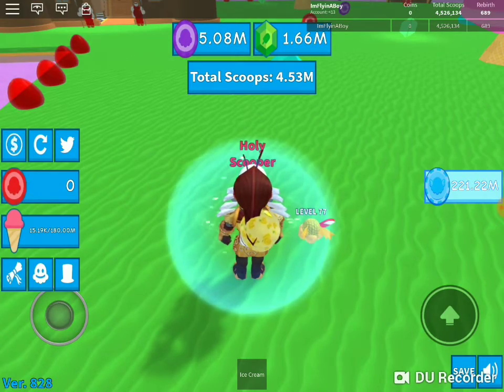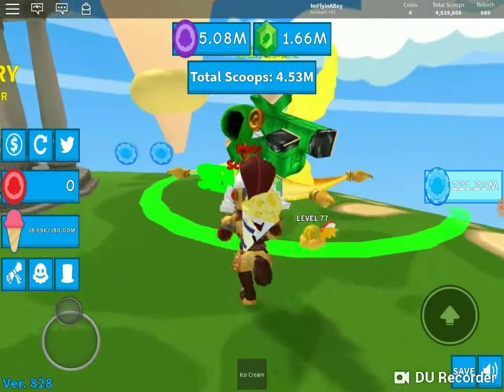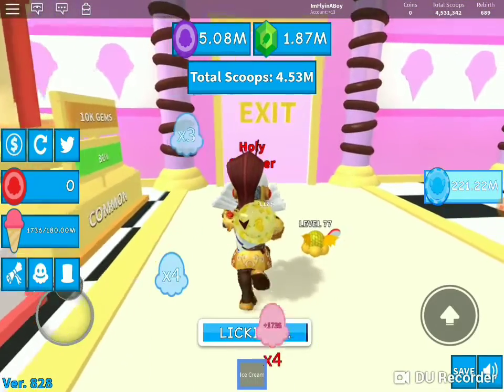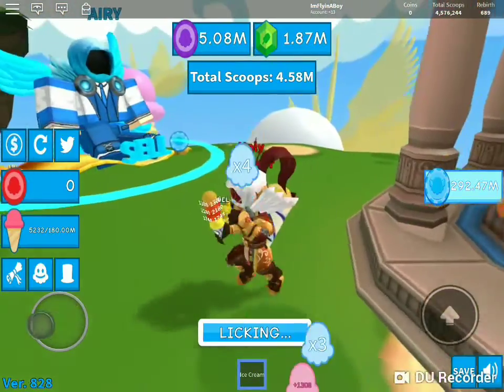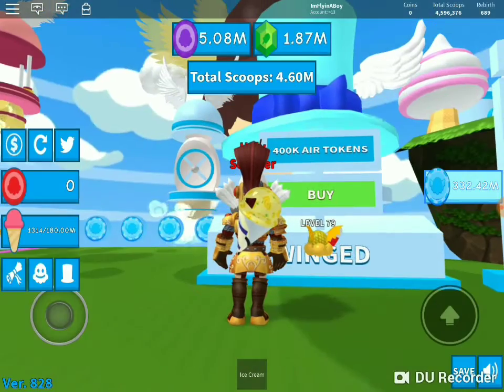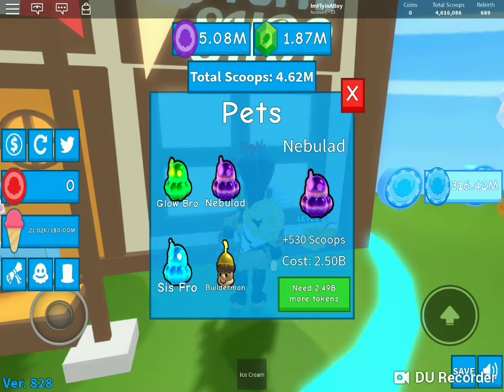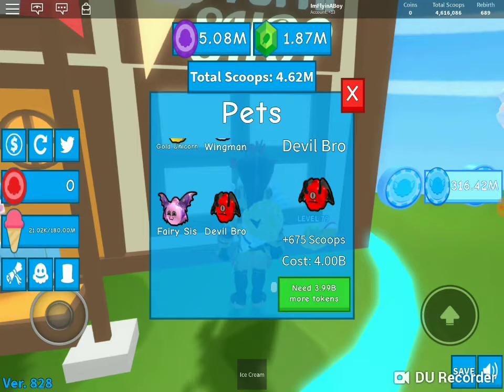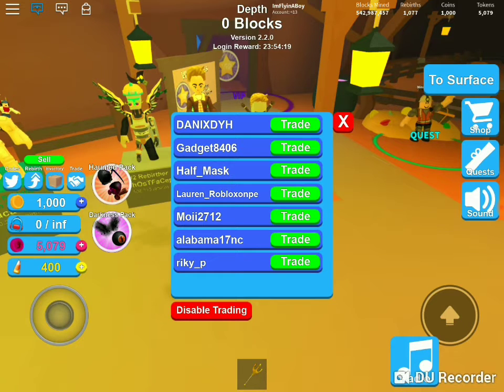I'm Back!!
youtube 2018 username:_________ to enter